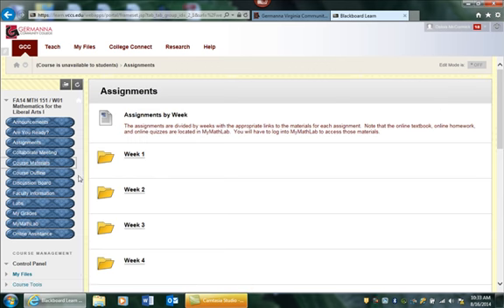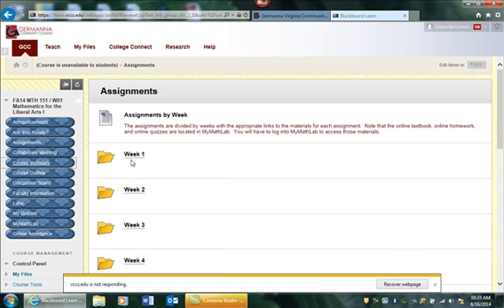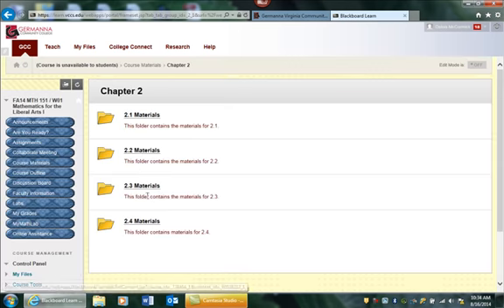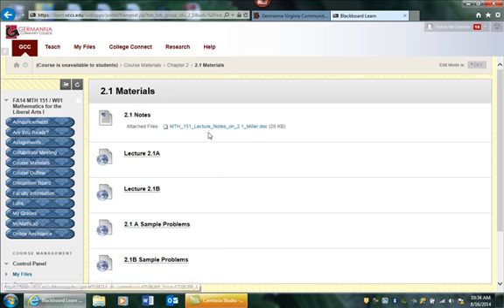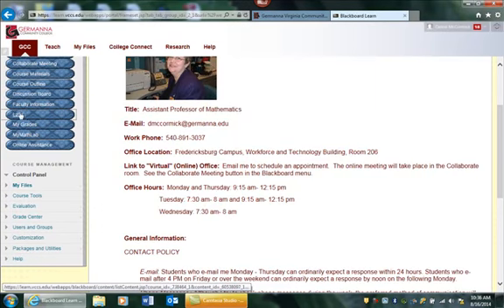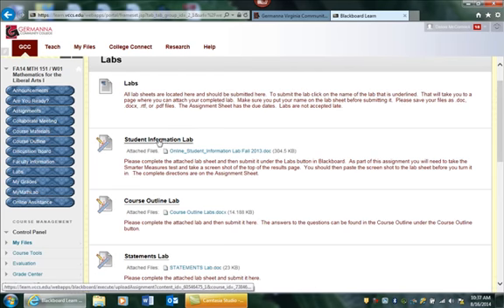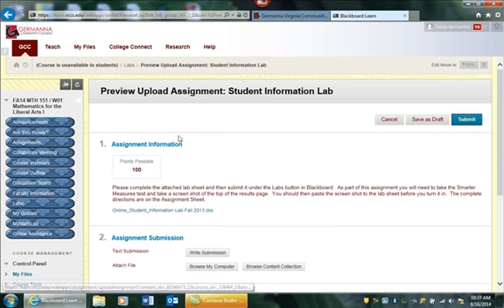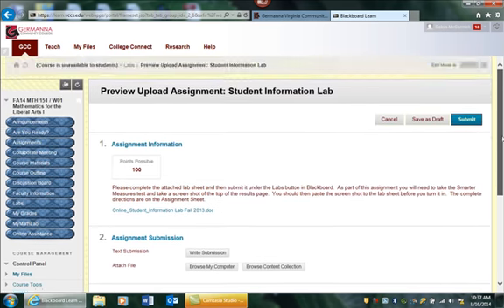MTH 151 Tour of Bb Fall 2014